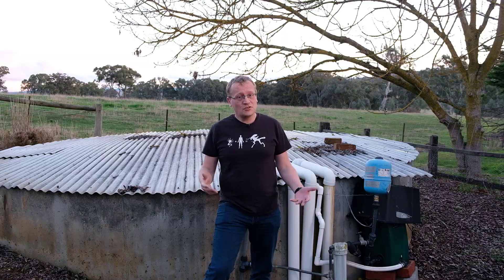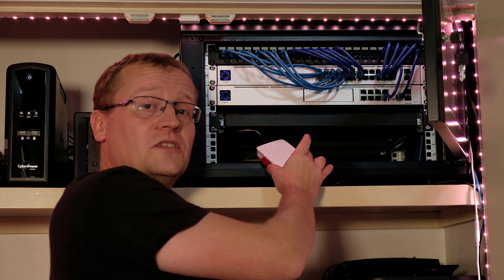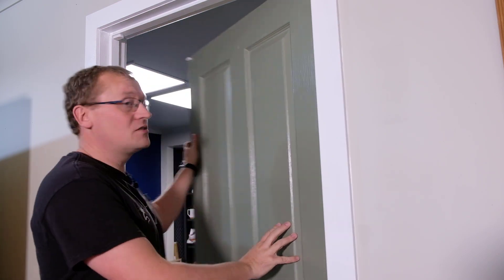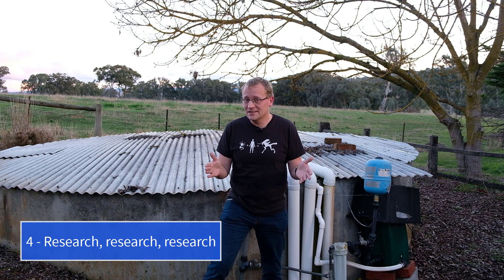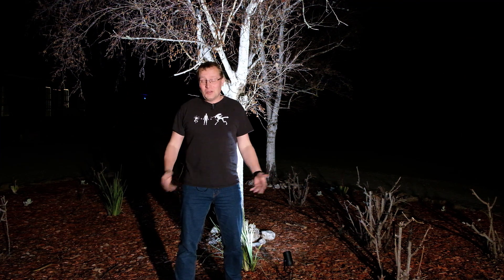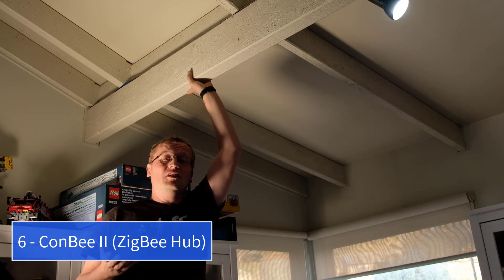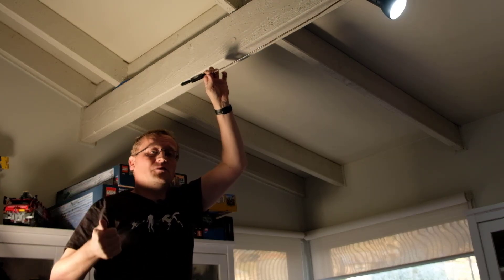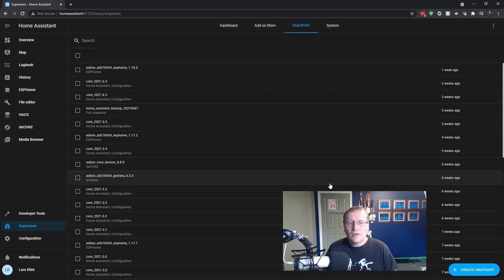10 Tips for starting with home automation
Since starting my home automation journey 18 months ago, I have learnt a ton, made lots of mistakes and enjoyed (almost) all of it. I put together my 10 best tips for getting started with home automation.

Chapters:
0:00 Intro
0:15 Home Assistant
2:14 Start with a small project
3:21 Save time and/or money
4:05 Research research research
5:11 Don't lock into one eco-system
6:28 ConBee II
8:18 Take backups
9:16 Buy one device to start
10:33 Patience
12:42 Have fun. Be creative.